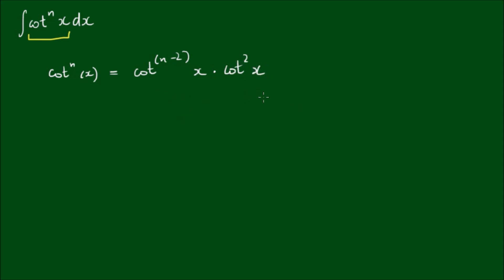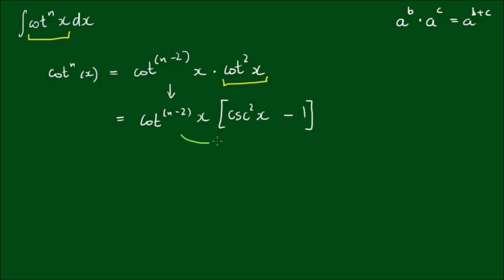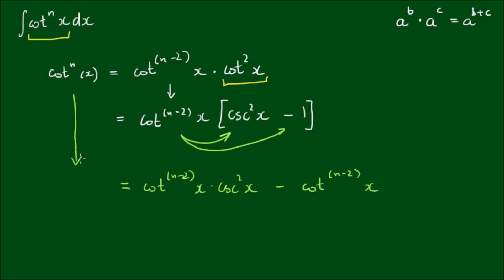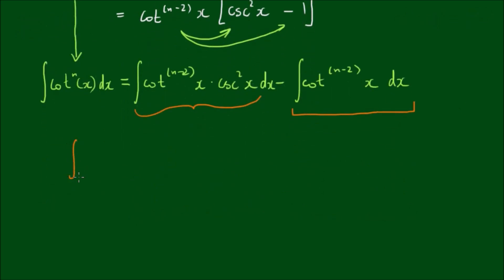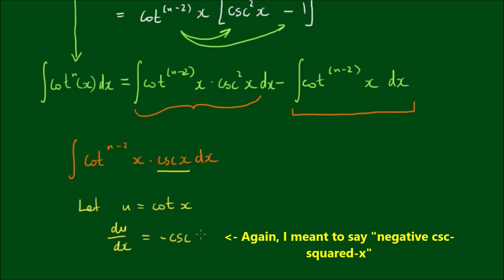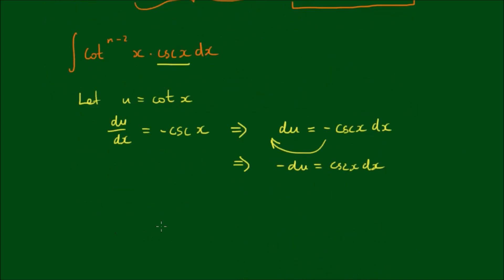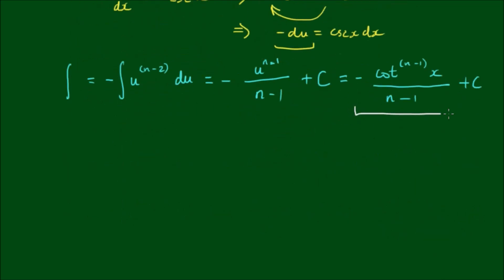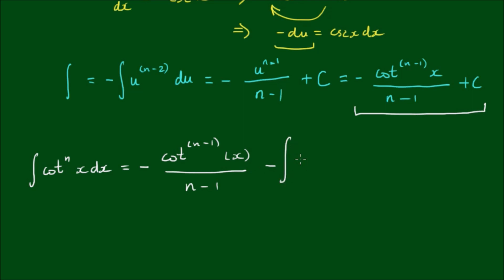Reduction Formula for Integral of ∫cot^n(x)dx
In this video, we work through the derivation of the reduction formula for the integral of cot^n(x) or [cot(x)]^n.

We can approach this problem by first reserving a cot^2(x), so we write:

cot^n(x) = cot^(n-2)(x)cott^2(x)

Then by the Pythagorean Identity, we can express cot^2(x) as csc^2(x) - 1, so...

cot^n(x) = cot^(n-2)(x)[csc^2(x) - 1] = cot^(n-2)(x)csc^2(x) - cot^(n-2)(x)

Thus we end up with 2 integrals.

Please watch the video for the full tutorial.